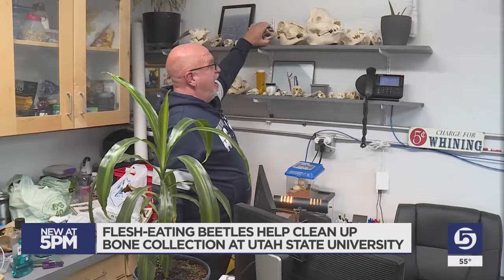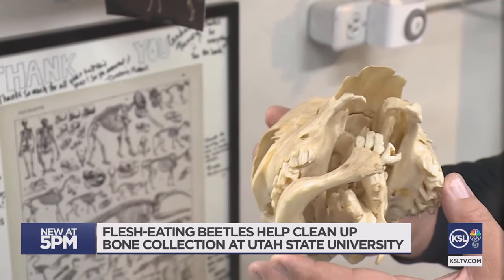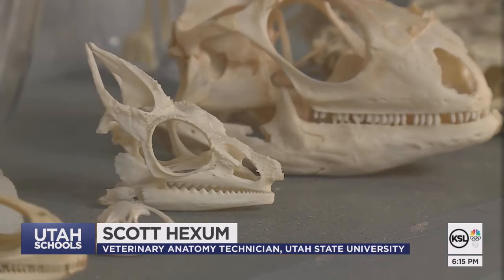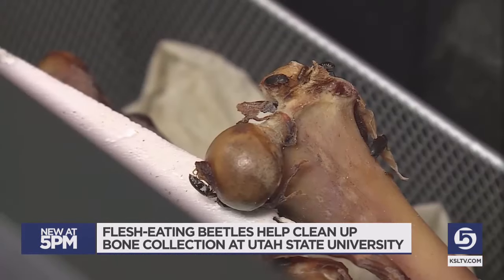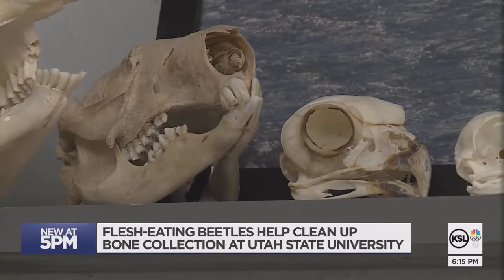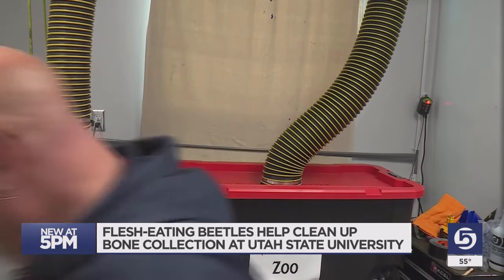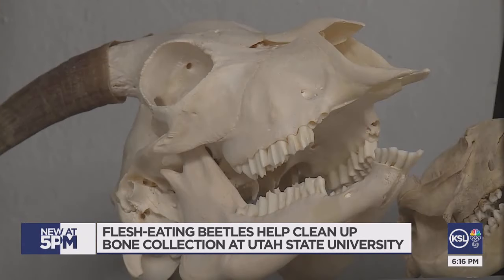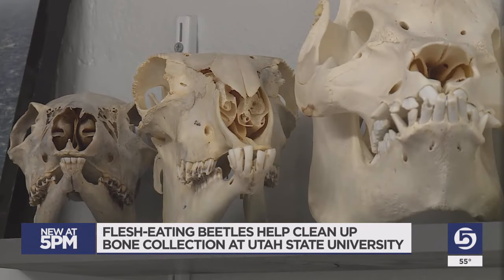Flesh-eating beetles clean bones in USU veterinary program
It might sound like a grim Halloween display – but flesh-eating beetles are being used to clean up bones at Utah State University.